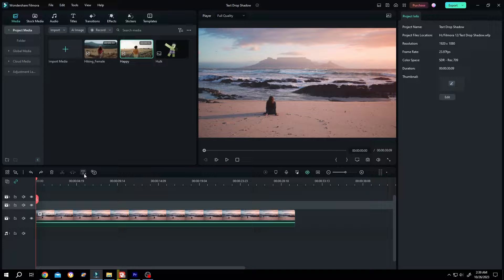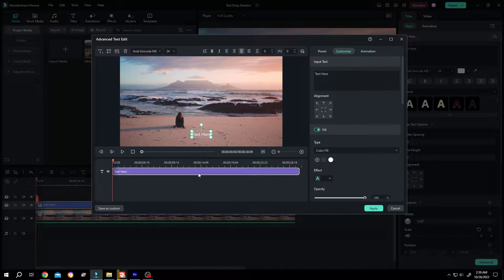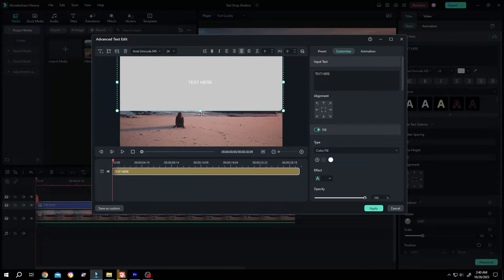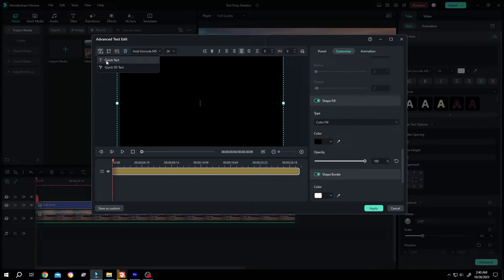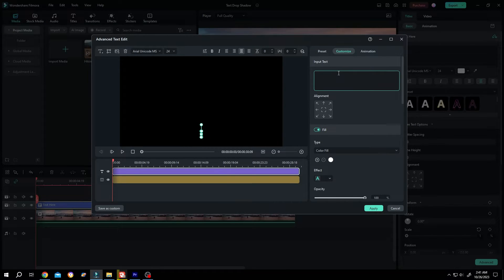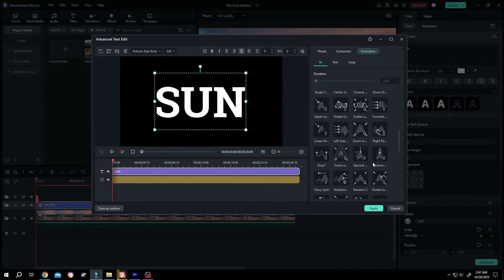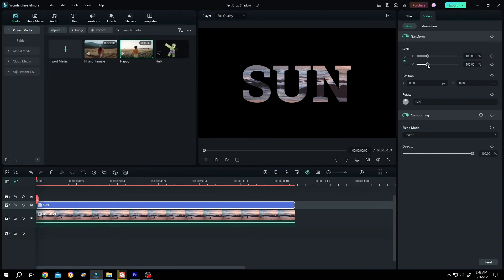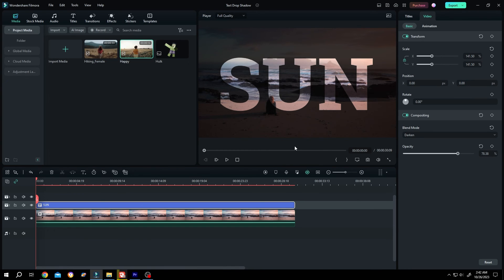Add Transparent Text | Filmora 12 Tutorial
How to create transparent text for your video in "Filmora 12". This is a beginner friendly tutorial on filmora video editing.